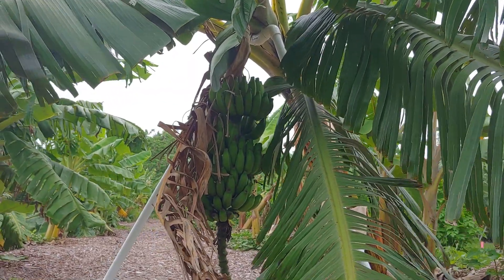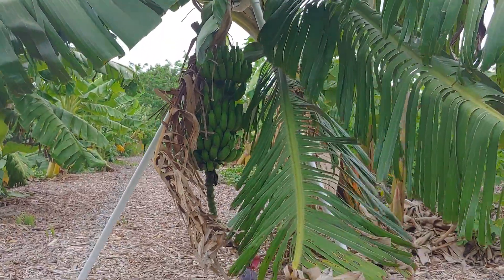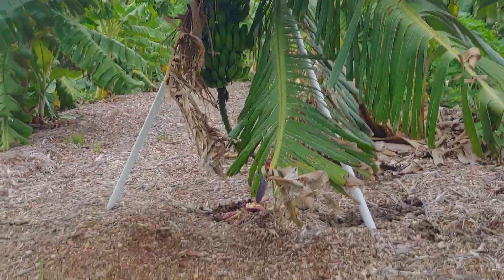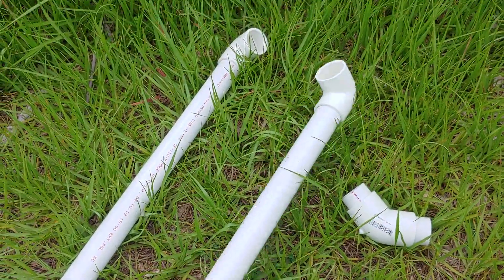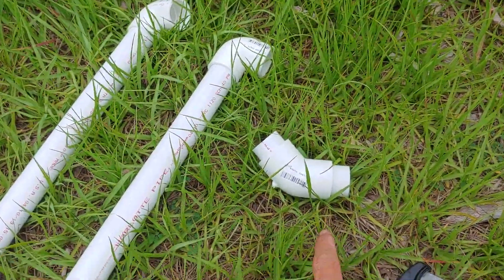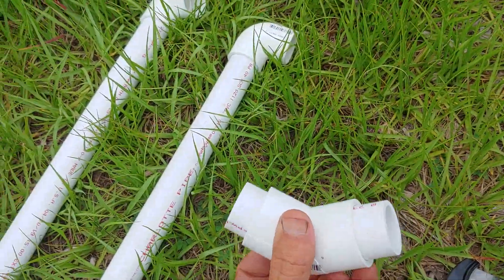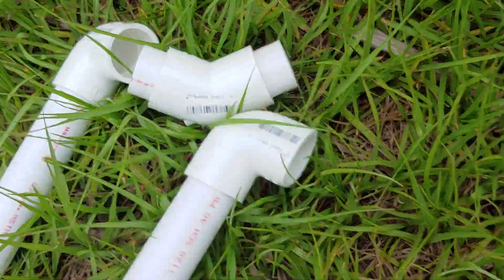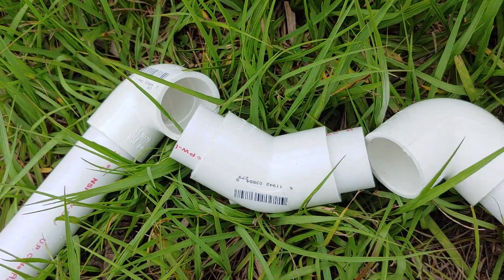DIY banana prop - cheap and reusable